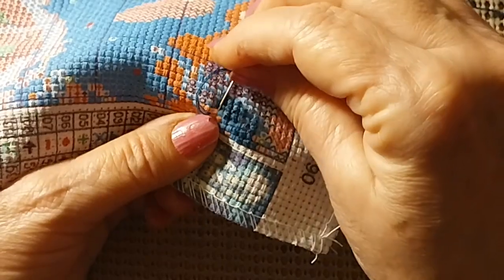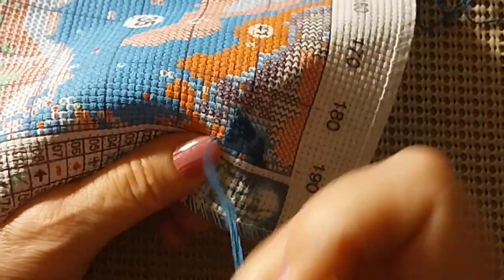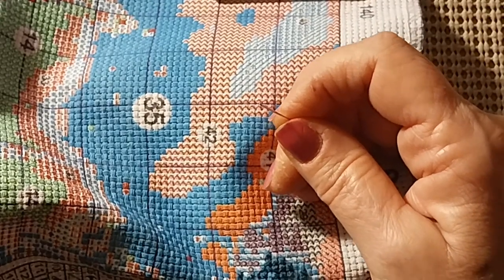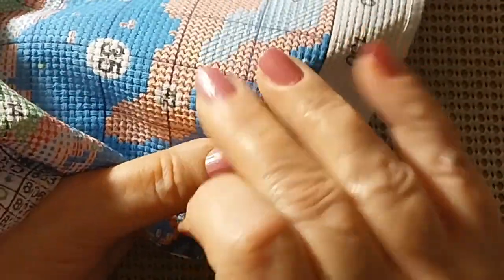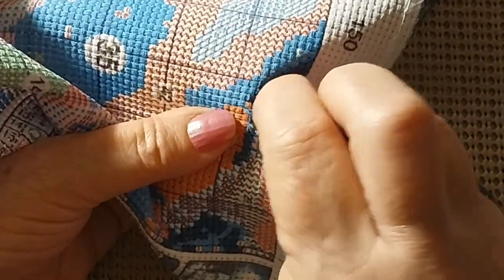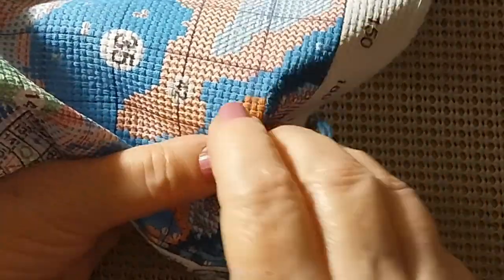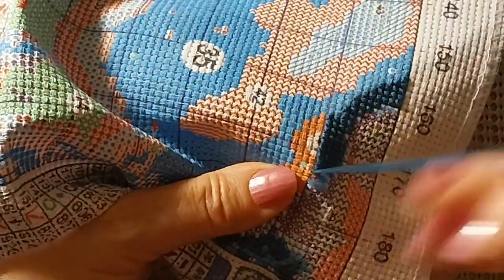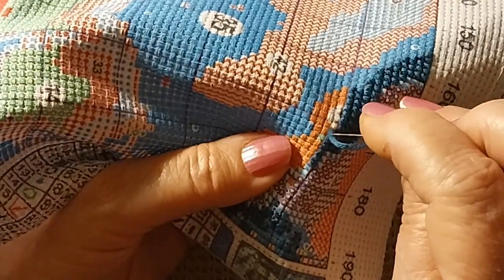Stitchin' Time With Lora Turquoise Castle - Let's Start This! 9/1/23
Hello & Welcome. Today I am starting on the Turquoise Castle Stamped Cross Stitch from OneDaySaving.

Join Monday's  DiamondPaintingEffectsWithCori  & Jenniecrochet crafts zone on YouTube for their  European Town Monday

Lora Boyden
27200 County Road 313 # 17